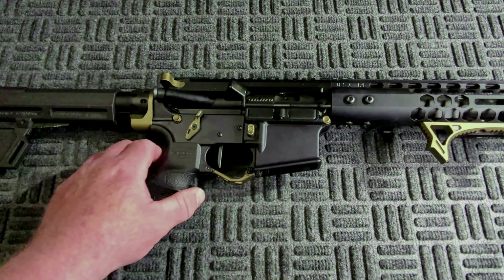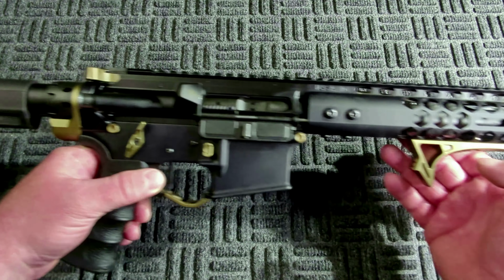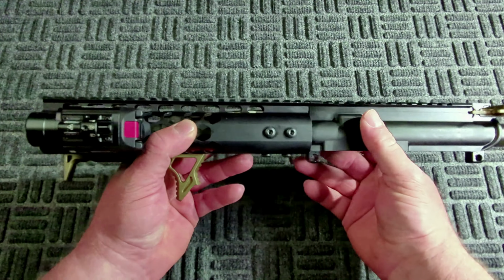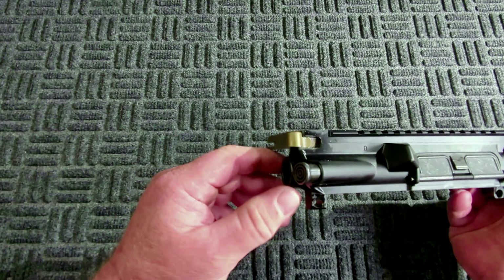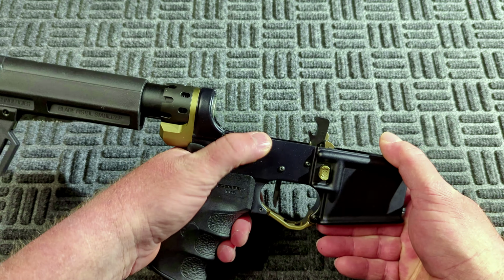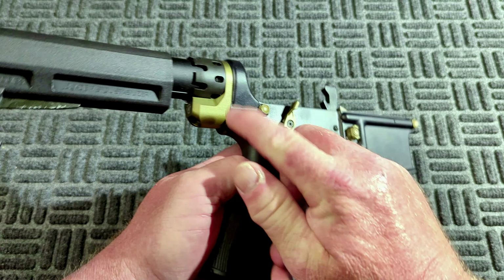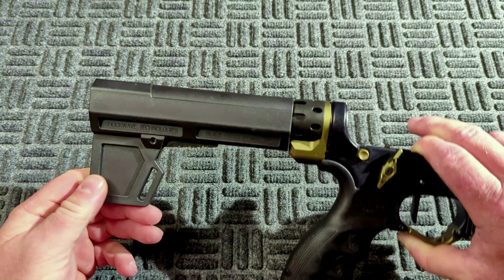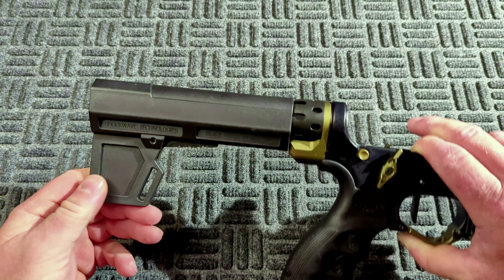300 Blackout 7.5" Pistol Reveal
Chris shows off the 300 Blackout pistol build before the optic install